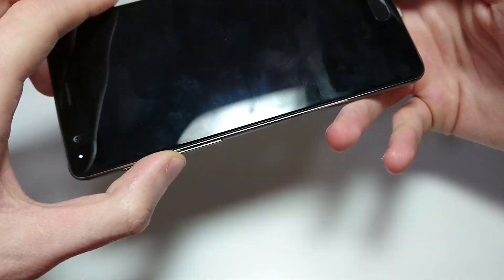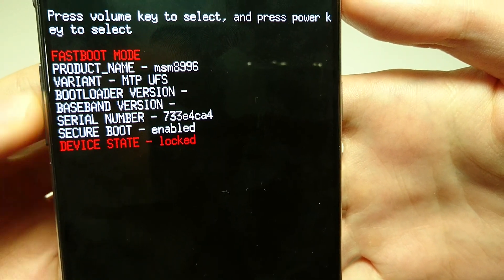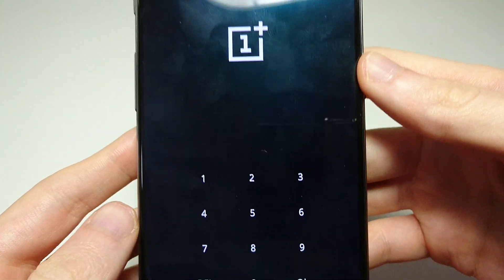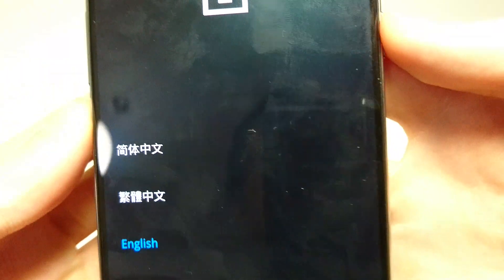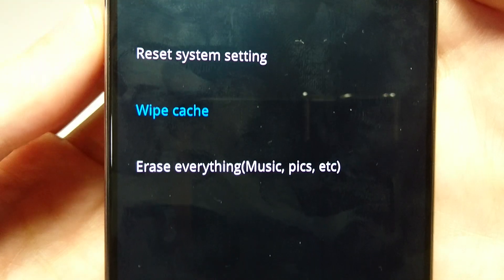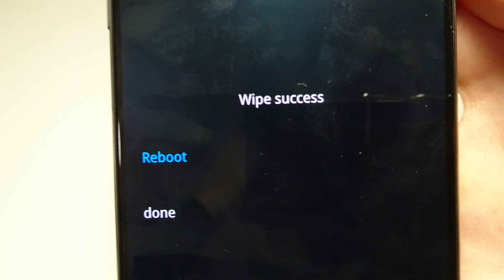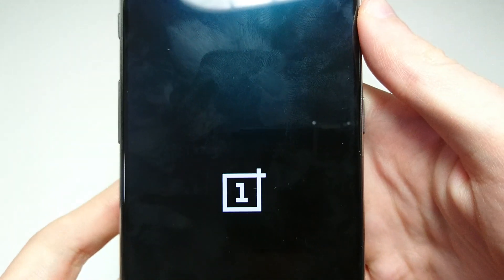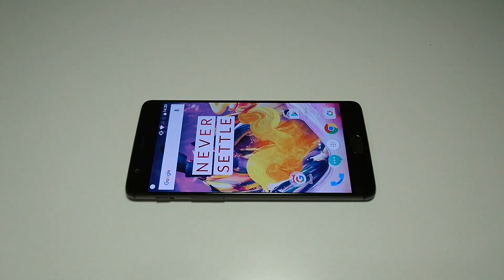OnePlus 3T Black Screen Issue Glitch (Bootup- Green Light)